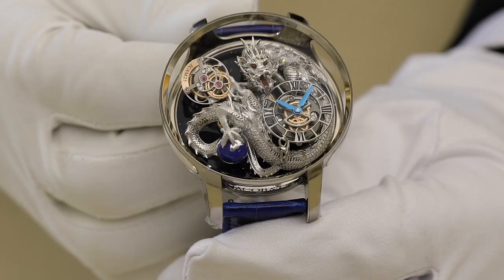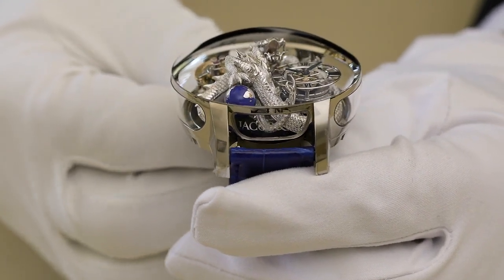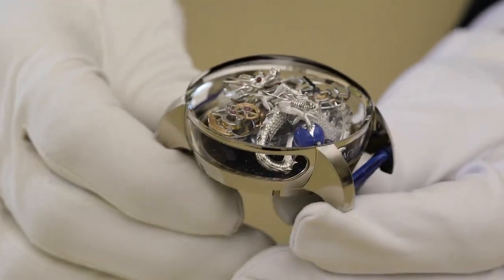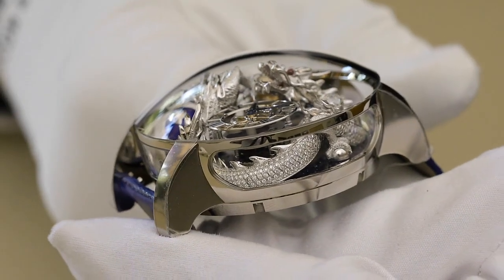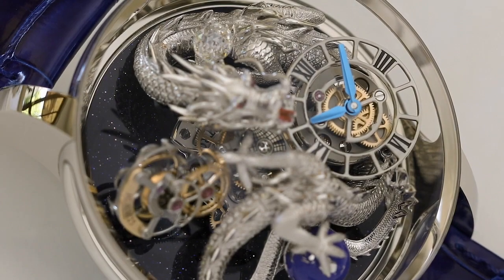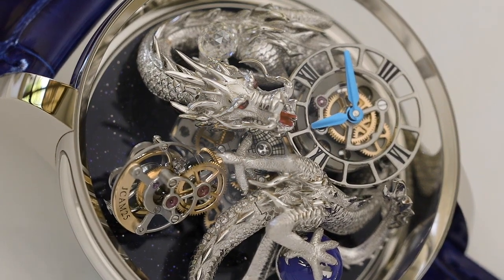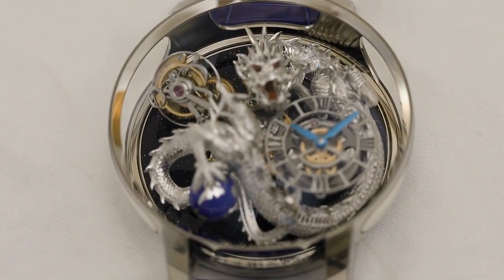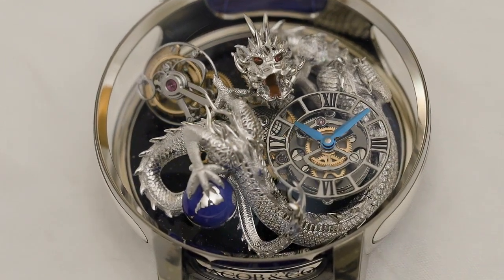The Jacob & Co Astronomia Dragon Tutorial